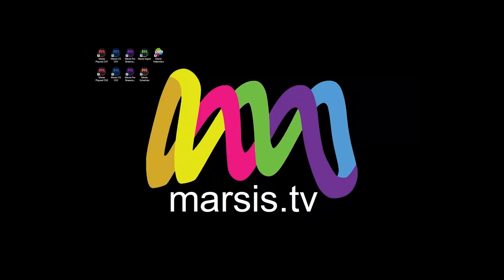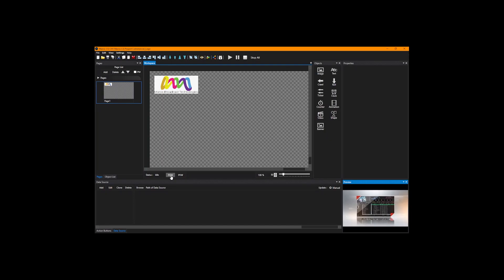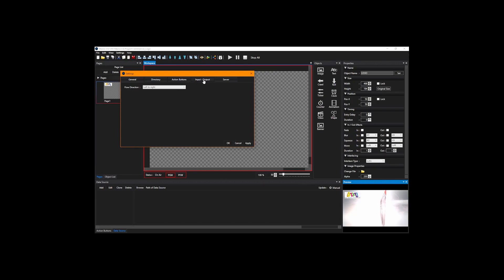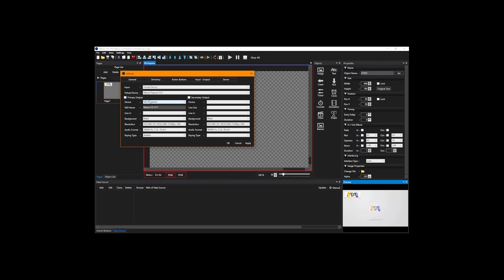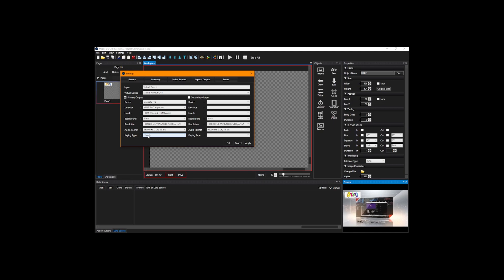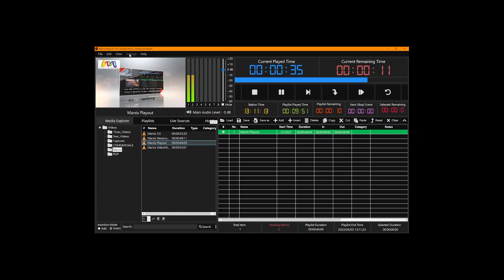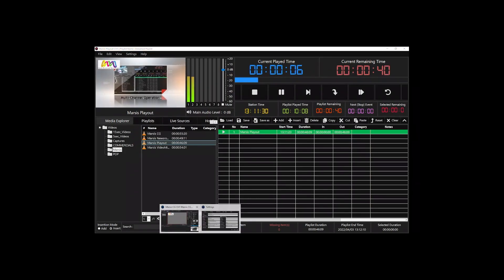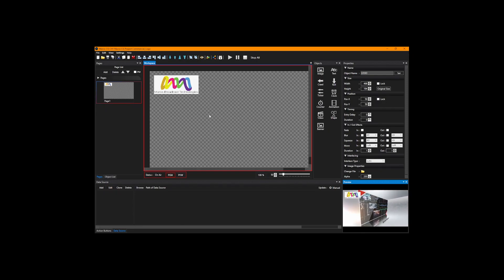09 Marsis CG How to Set Output Device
Marsis CG is an easy to use and powerful unlimited layer Graphics Engine designed for TV Channels, Info Screens, Digital Signage applications and more.